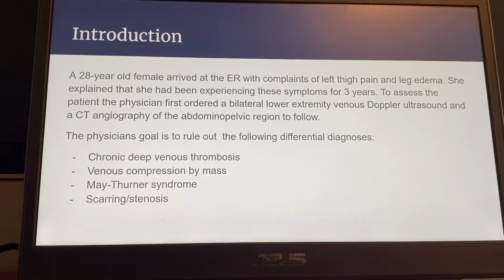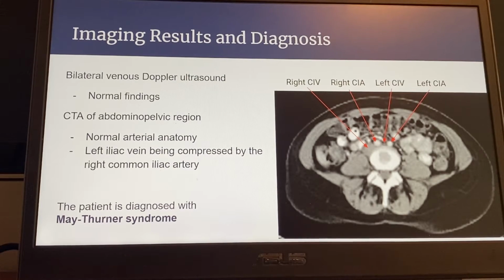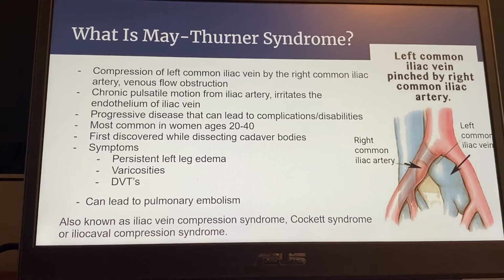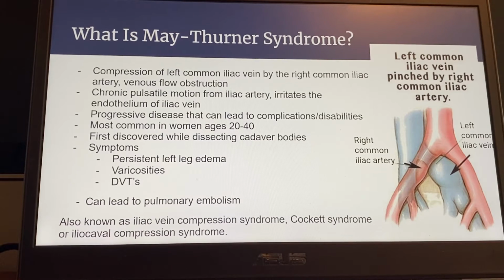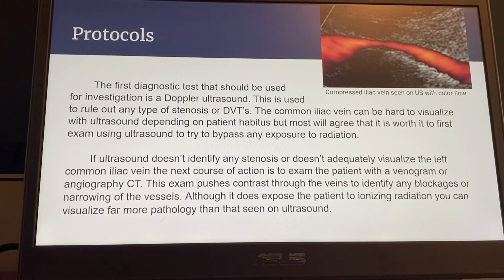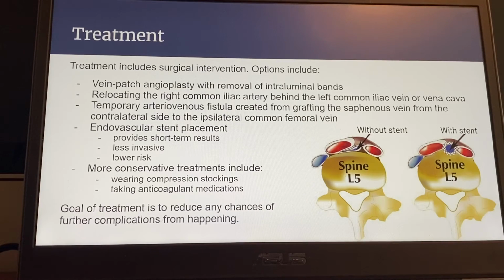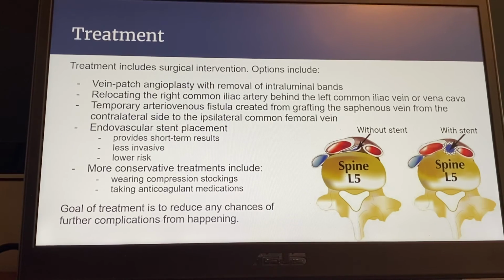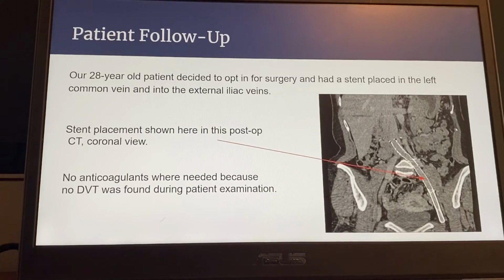DMS 4420 Case Study